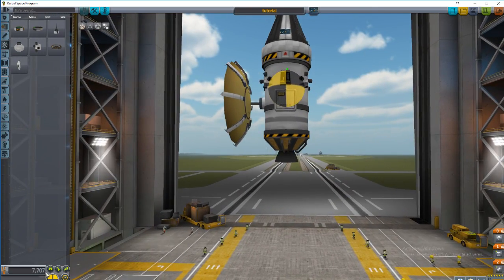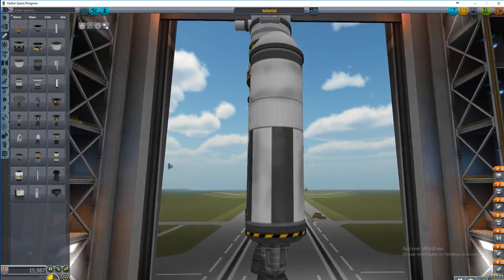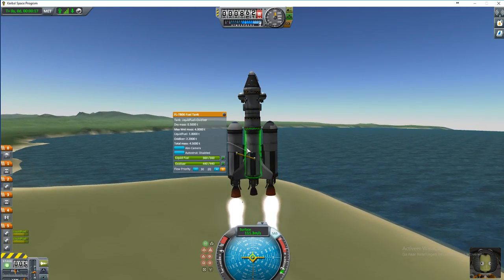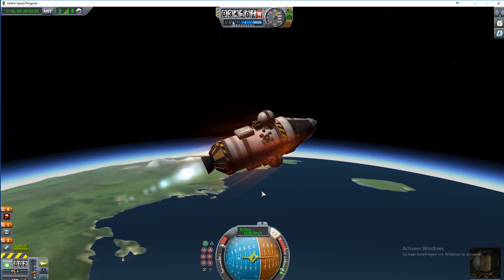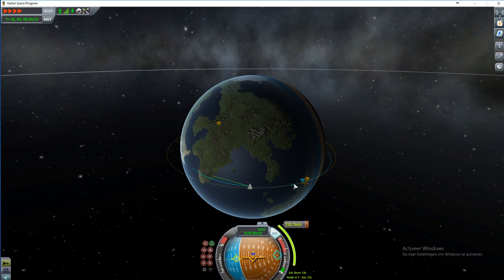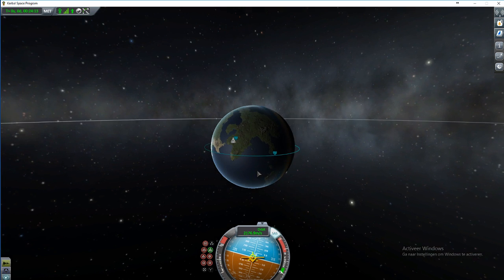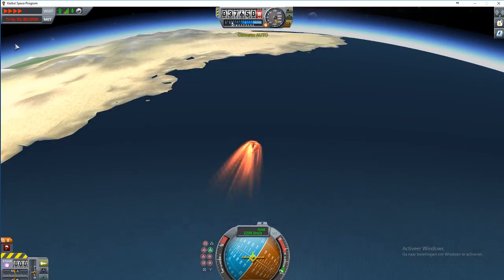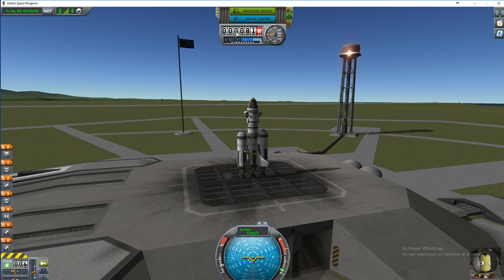How to Orbit Tutorial: 2